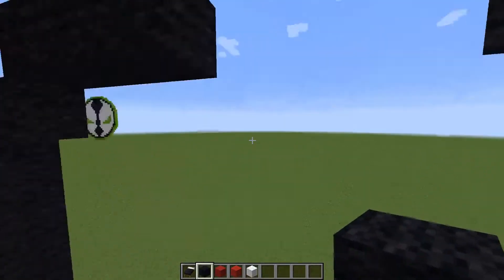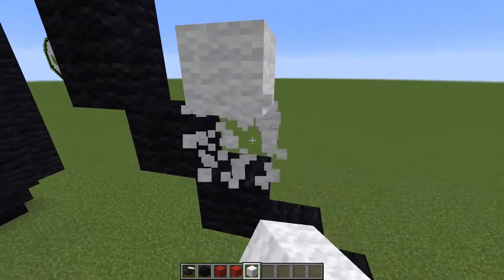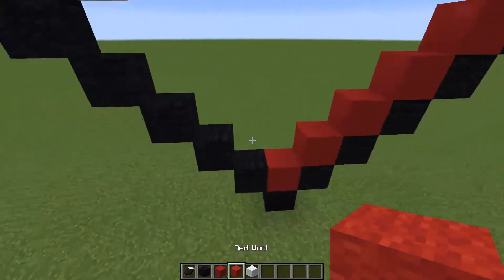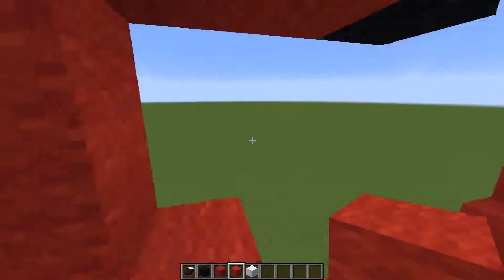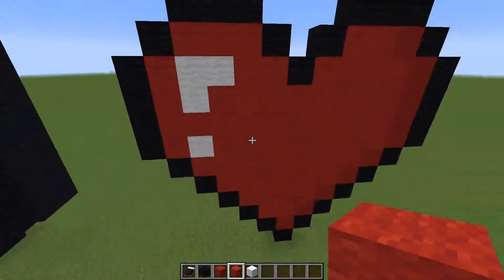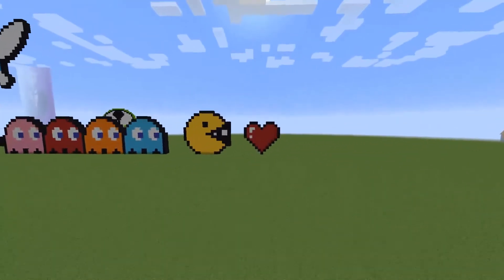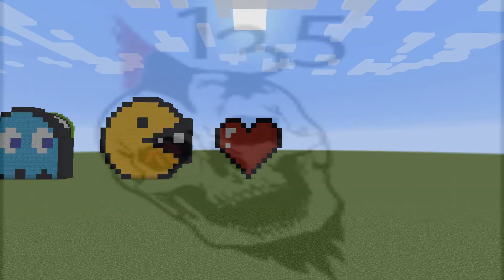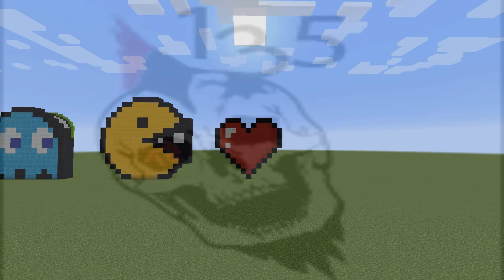Minecraft - Pixel Art - Zelda Heart Build!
Weak alone, but the more you build, the more powerful you are!